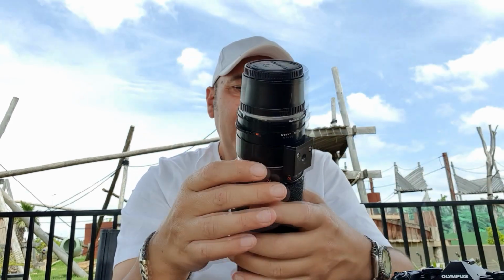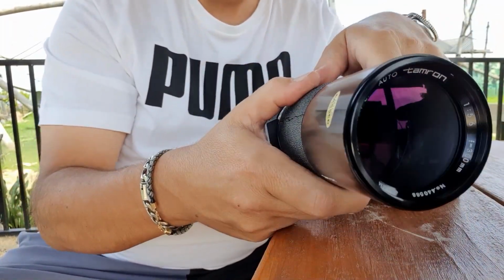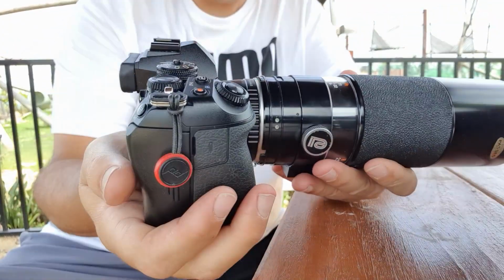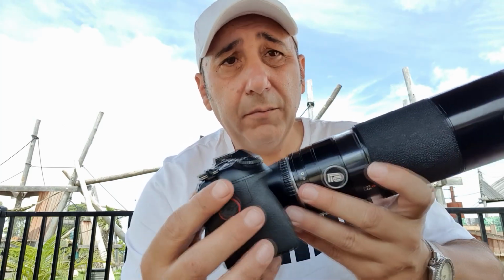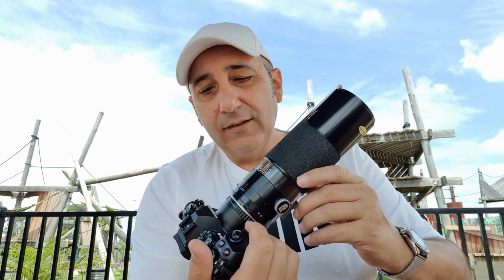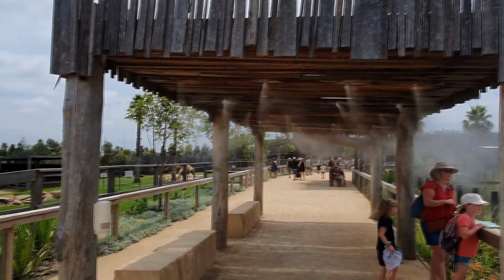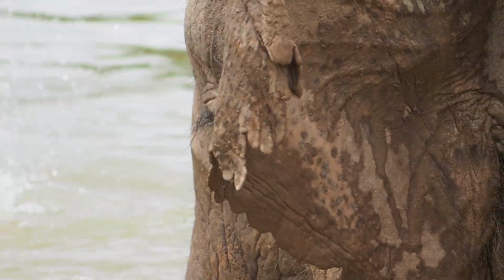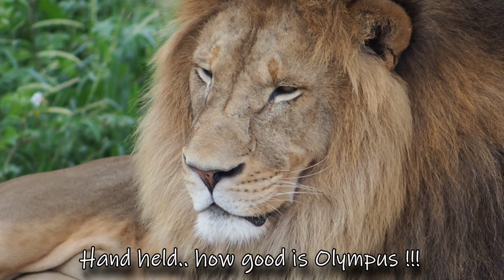You can always rely on vintage manual lenses - Sydney Zoo with Olympus and 300mm Tamron - Elephants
tamron to MFT adapter

Still havn't got my Olympus 100-400 lens back after it broke. They are still fixing it. So I took my old crappy Tamron 100 dollars 300mm lens and tell you the truth I had more fun with this lens than any $2000 super duper lens...

Anyway I ramble on about why new computer lens' don't have a backup manual override switch. Everything is electronic. The more expensive it is and the more it can do.. the more it can fail... I like things that have manual override switches. Will all these new lenses work in 40  years like this tamron did today...

I will be doing one animal per episode or you might get bored... Today's episode is on Elephants and being so close I get all minimilistic on your ass

Jerry says be kind to cats